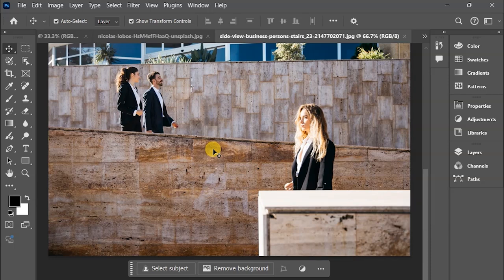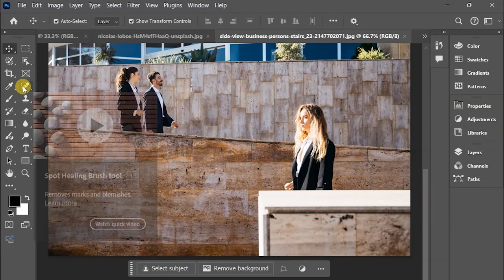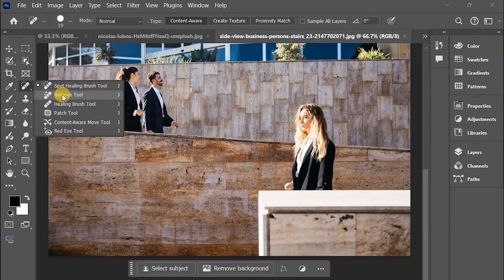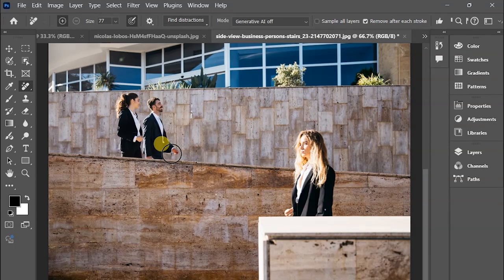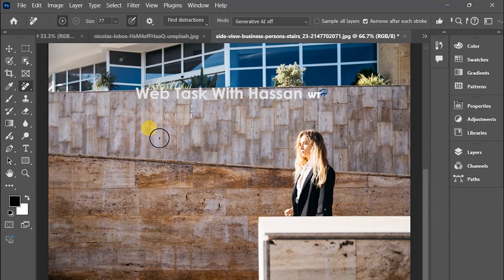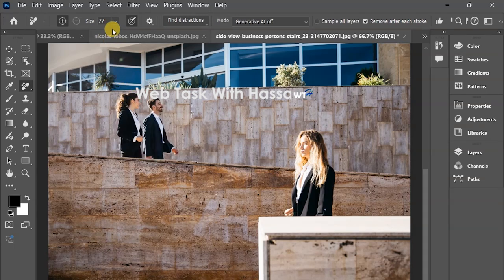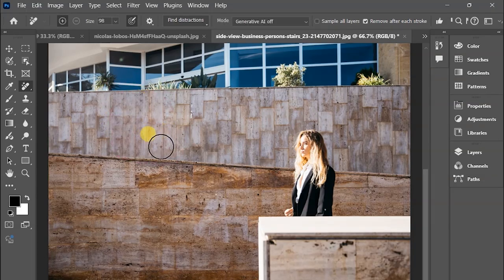How to Remove Selected People from Image in Adobe Photoshop 2025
Welcome to our comprehensive tutorial on how to remove selected peoples from an image using Adobe Photoshop 2025. Whether you're a beginner or a seasoned pro, this guide will walk you through the step-by-step process to seamlessly edit your photos and achieve professional results.

In this video, we begin by introducing the powerful tools and features in Adobe Photoshop 2025 Version 26 that are specifically designed to help you remove unwanted subjects from your images. We explore the updated interface and demonstrate how these tools have been enhanced to offer greater precision and ease of use.

So you can Select Remove Tool Option and then Use Brush to Select or Highlight the Specific Person from Photo and then Use Brush on It and after that Persons will remove from photo automatically.

By the end of this tutorial, you'll be equipped with the knowledge and skills to confidently remove selected people from your images. Whether you're editing personal photos or working on professional projects, these techniques will elevate your Photoshop expertise.